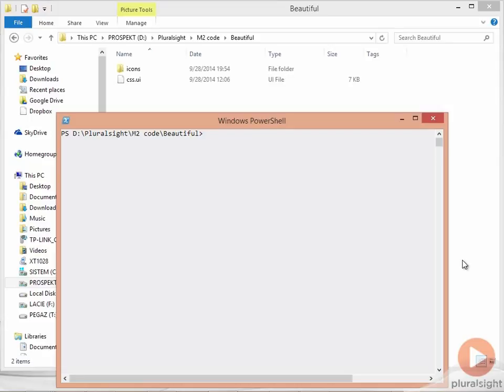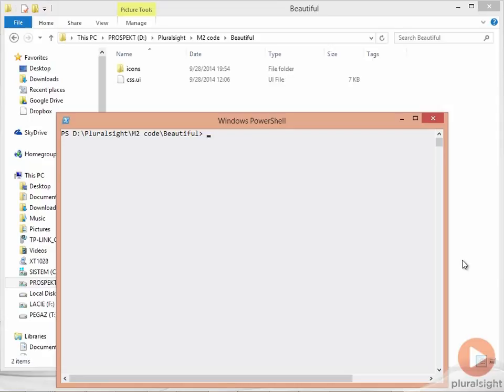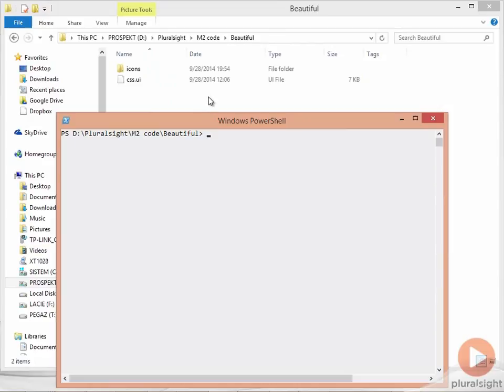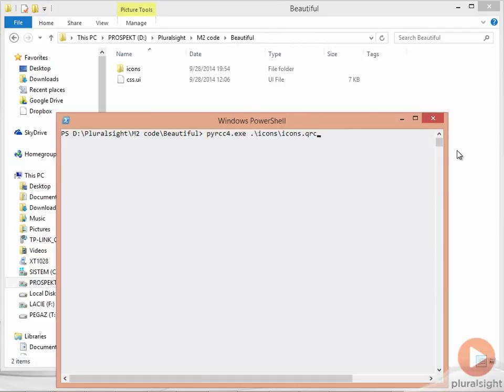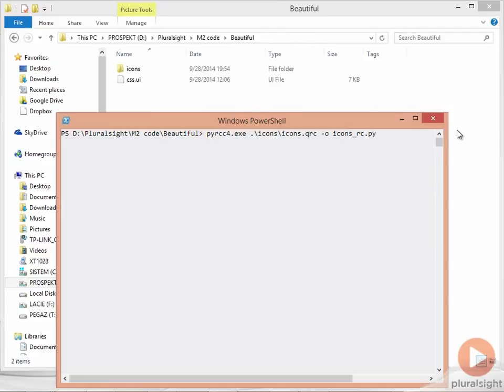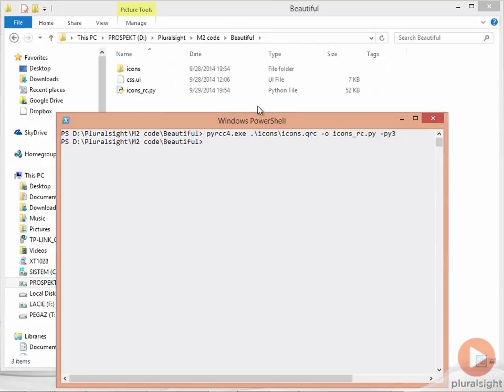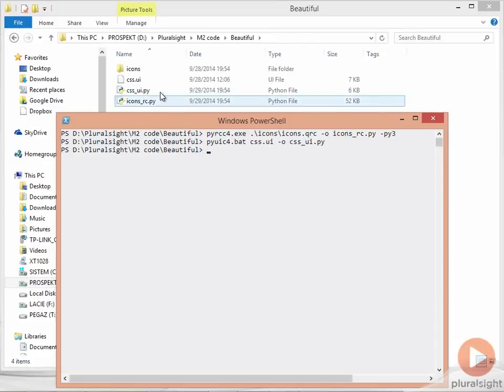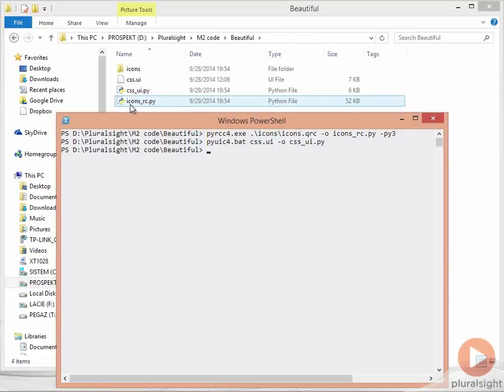06 Compiling Resources